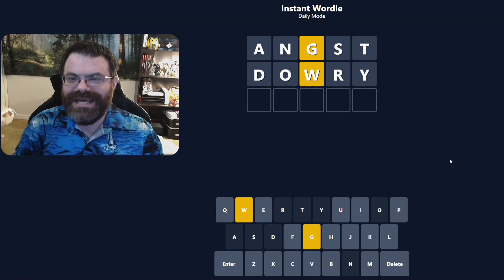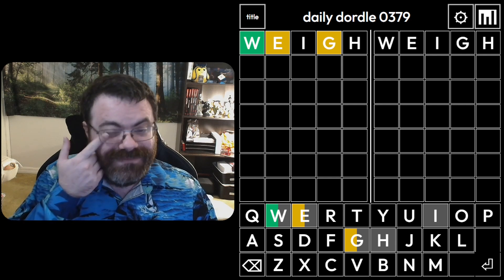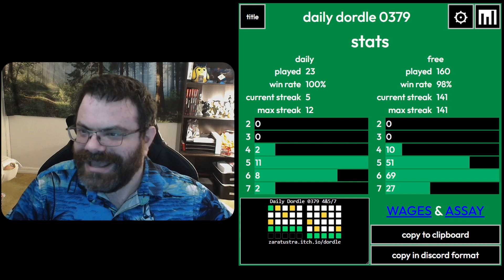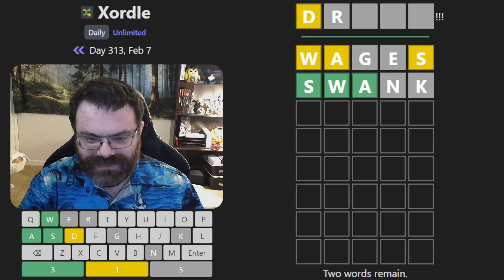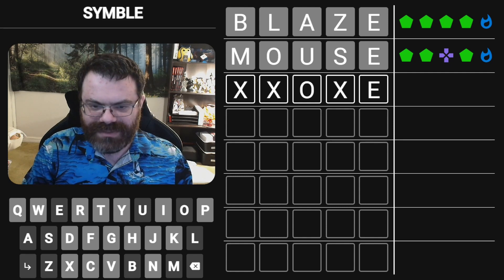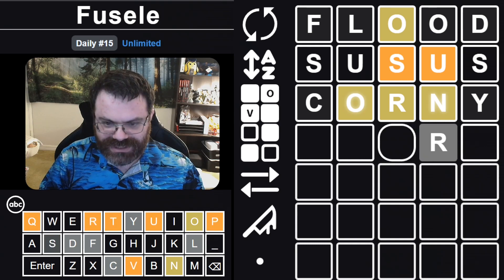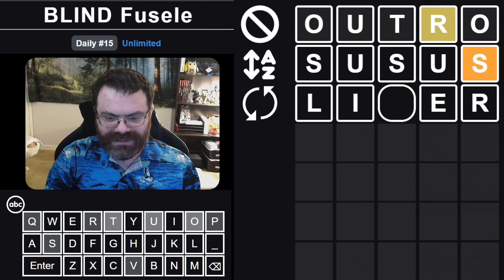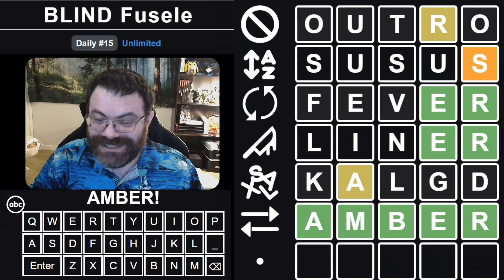ALL THE GAMES?! - Feb 7, 2023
00:00 Intro
00:17 Instant Wordle
02:01 Dordle
04:19 Polygonle
05:53 Xordle
08:18 Symble
09:15 Fusele
11:17 Blind Fusele